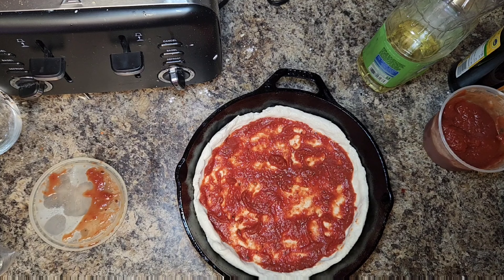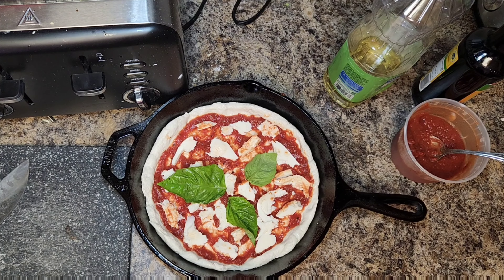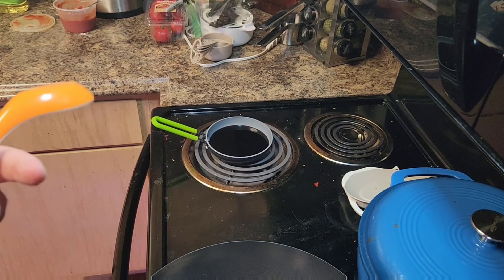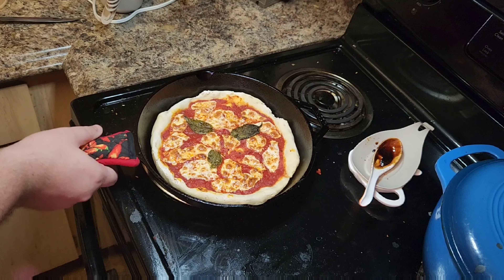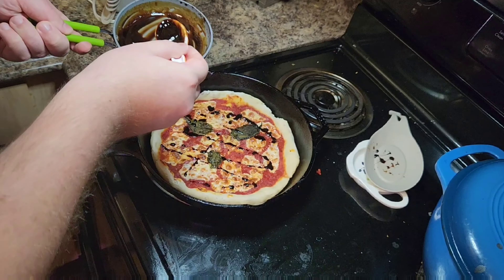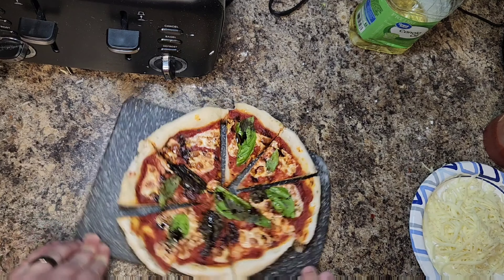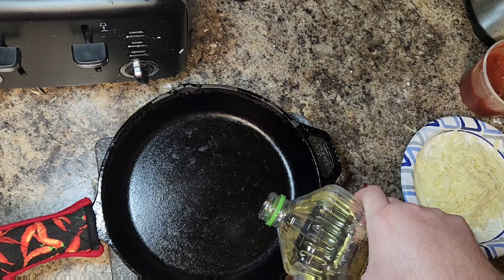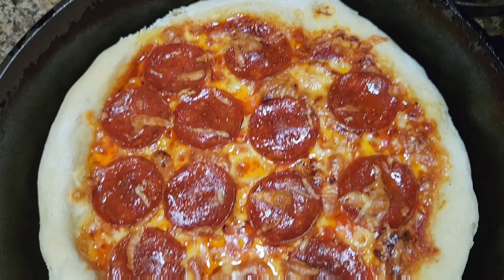Cast iron pizza 🍕! (gluten-free)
Learn how to make a delicious cast iron pizza! with a gluten-free dough that doe not suck!

Pizza dough:
2-1/3 cup of king arthur 00 gluten-free flour
1-1/4 cup of warm water
2 tsp dry instant yeast
1 tbsp olive oil
1 tbsp sugar
1 tsp salt

Pizza sauce:
1 28oz can of organic crushed tomatoes
3 tbsp parmesan cheese
1 tbsp sugar
1 tsp salt
1 tsp each of garlic powder, onion powder, red chili flakes, oregano, and Italian herb mix
simmer 15 minutes until combined